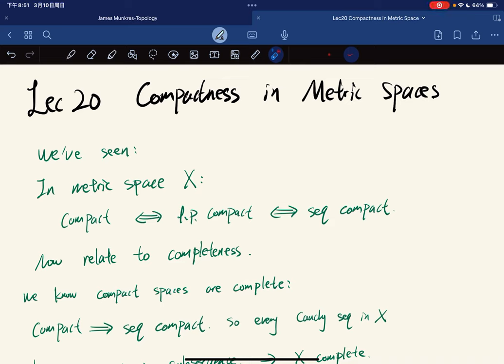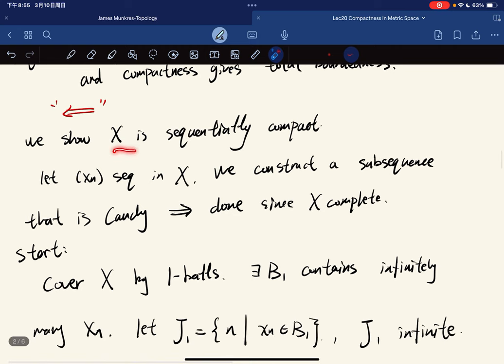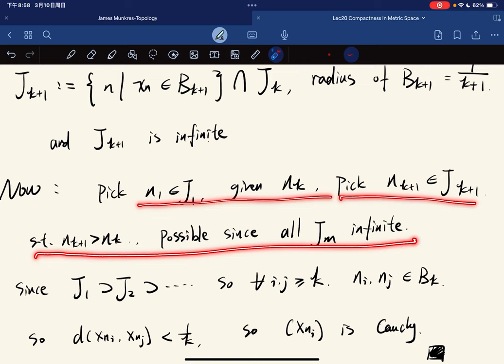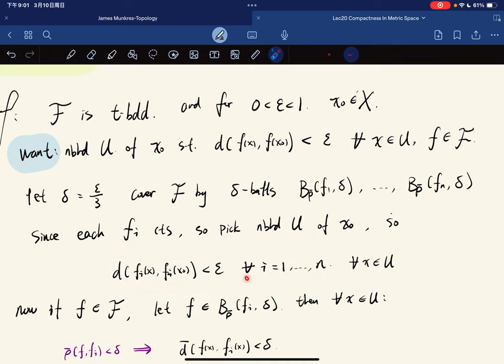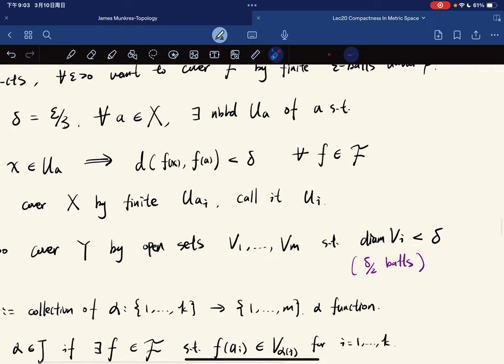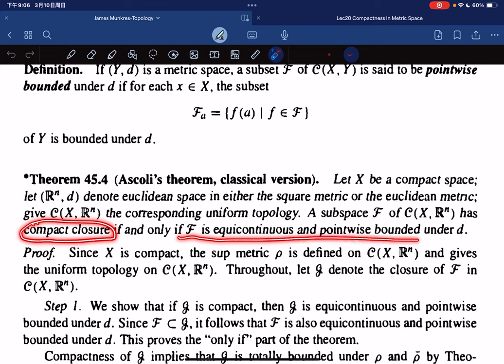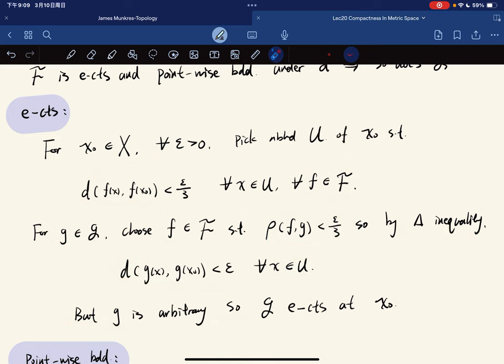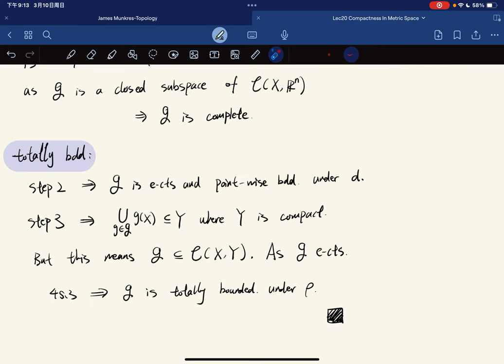[General Topology] Lec20 Compactness in Metric spaces